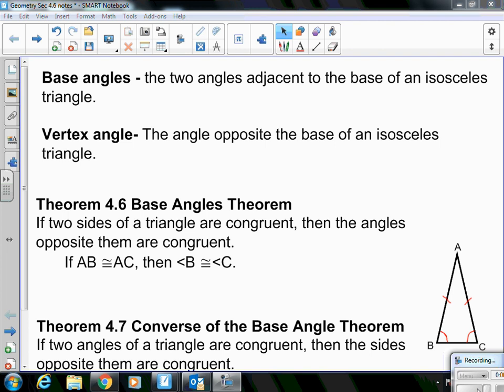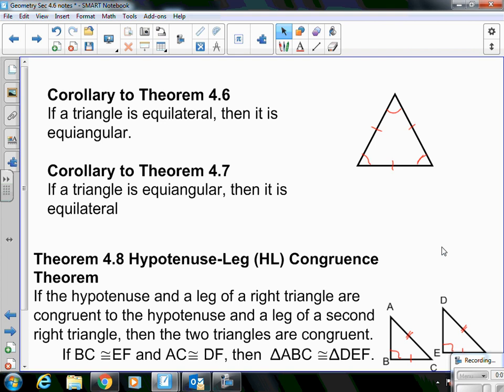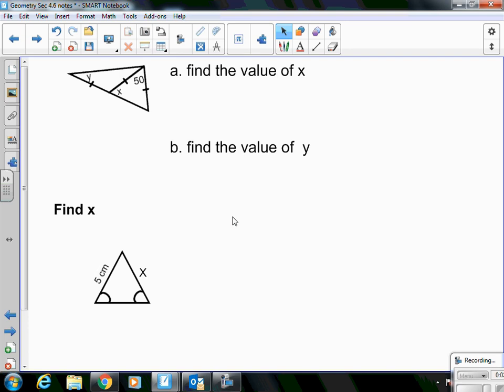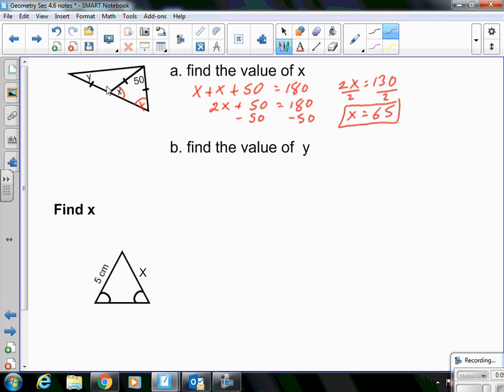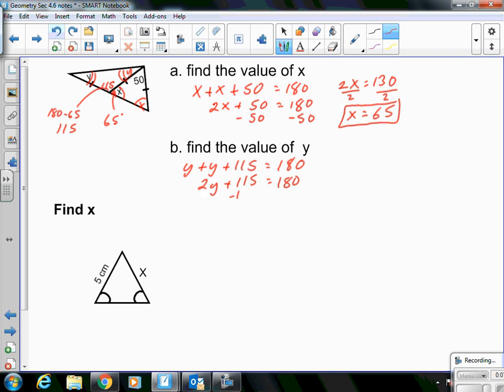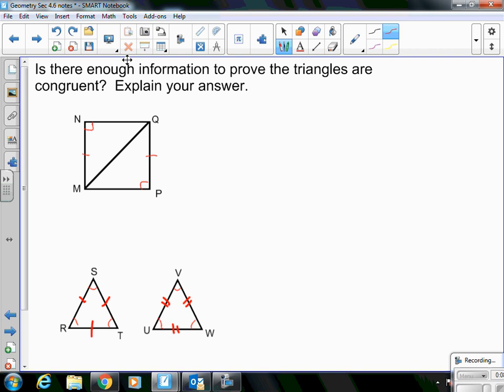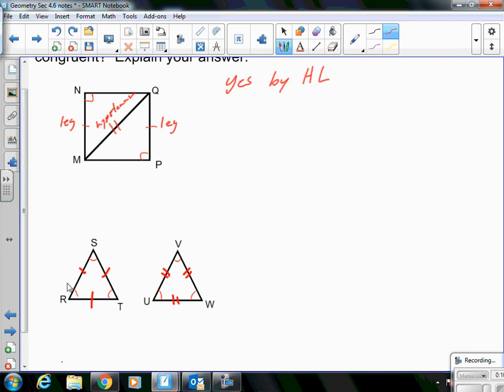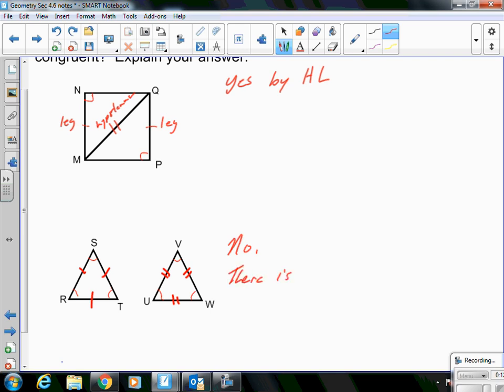Geometry Sec 4 6 notes